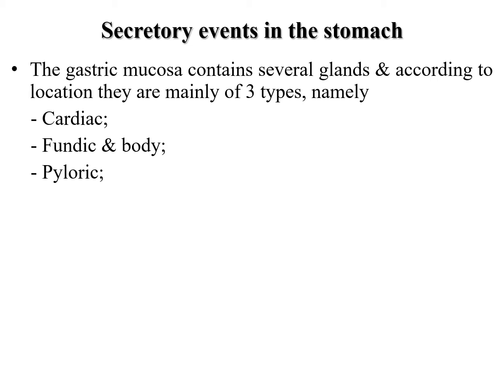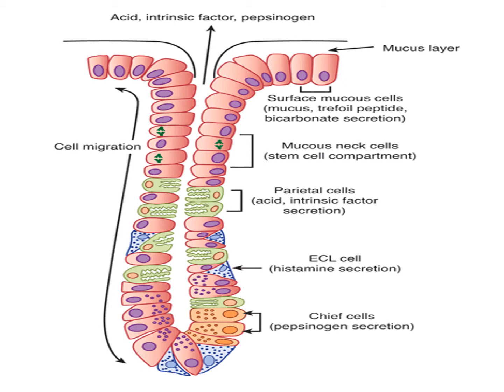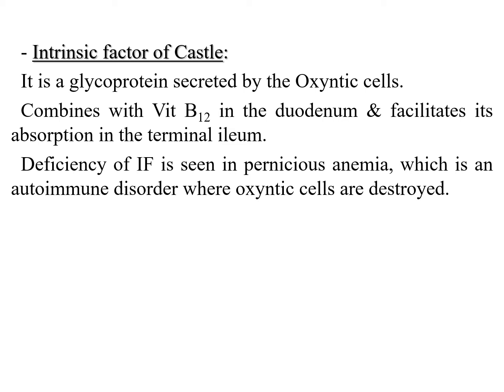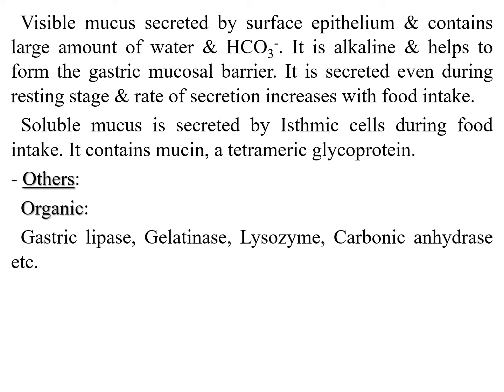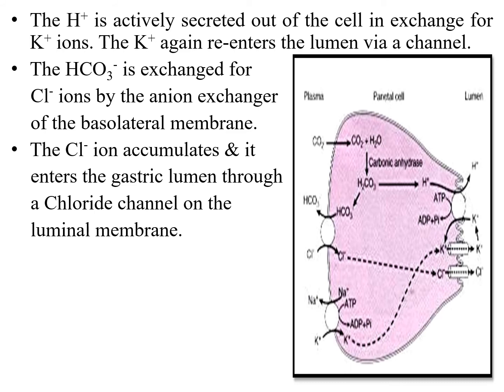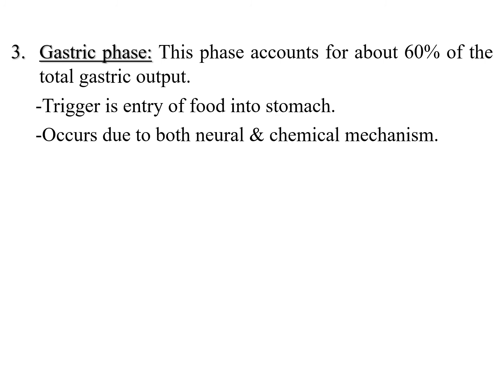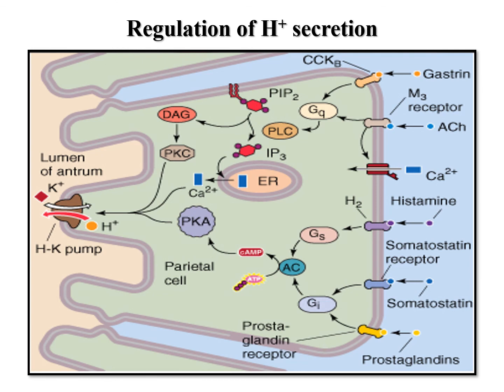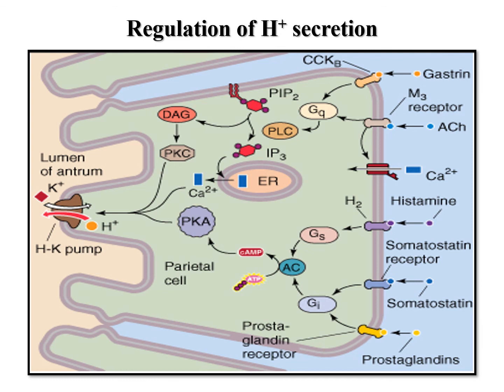Physiology of Stomach II